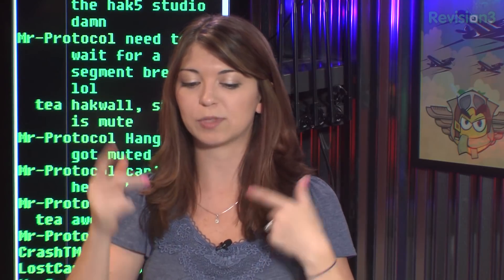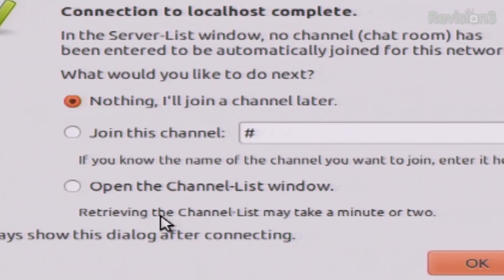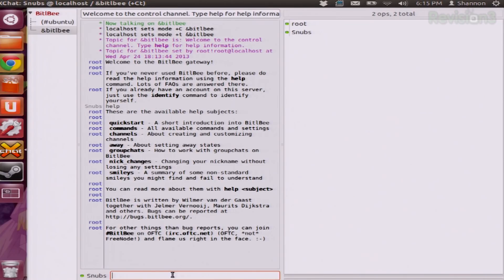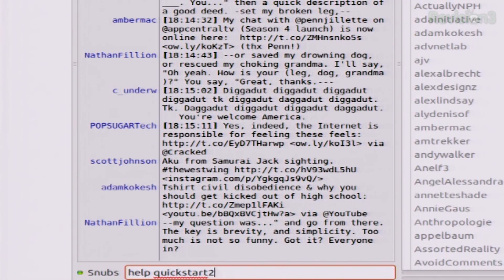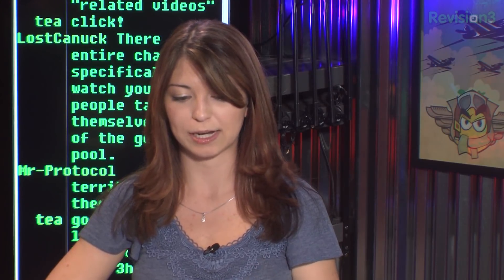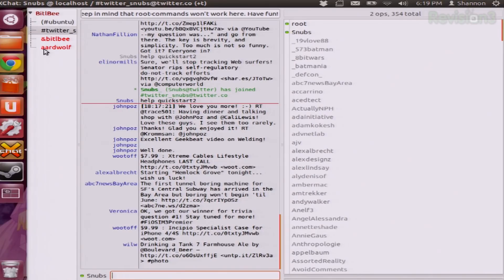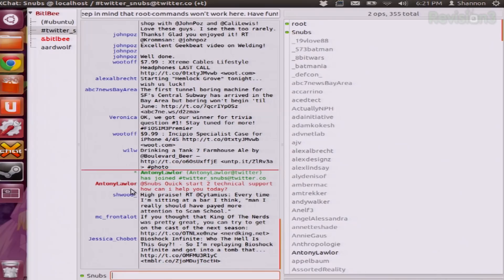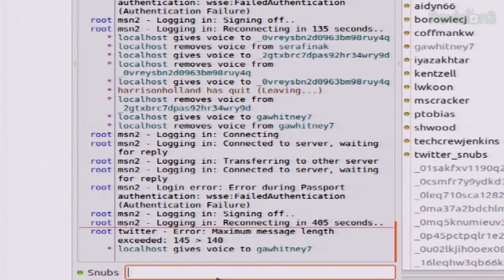Hak5 1411.2, Turning your IRC client into a chat client, and Google Docs Tricks!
Hak5 -- Cyber Security Education, Inspiration, News & Community since 2005:
This time on the show, Encrypt all the things! We're continuing our discussion on OpenPGP and Keyservers! Then, connecting social media and Chat through IRC! Plus, secure Google Docs tricks. All that and more, this time on Hak5!